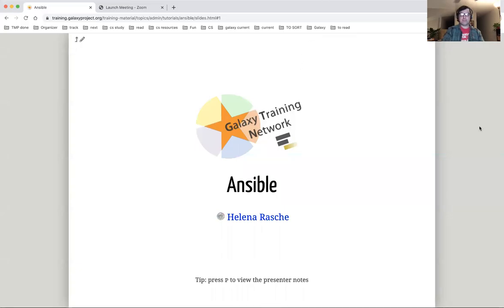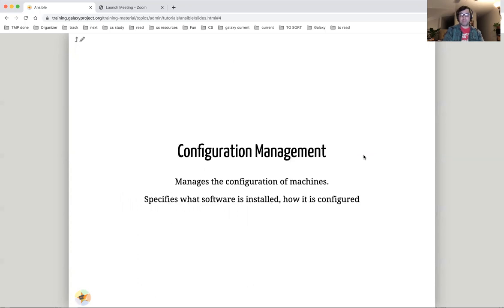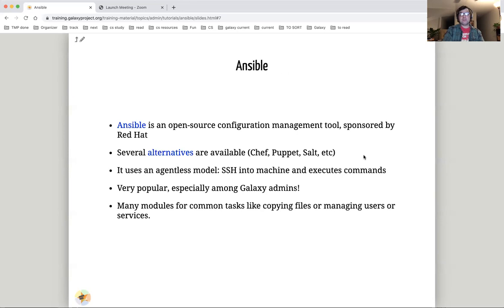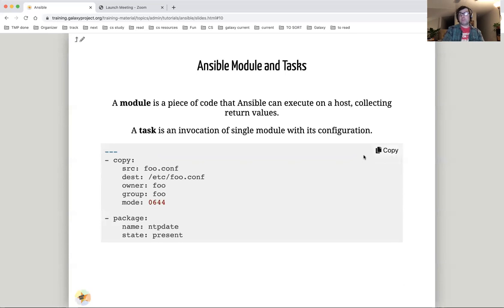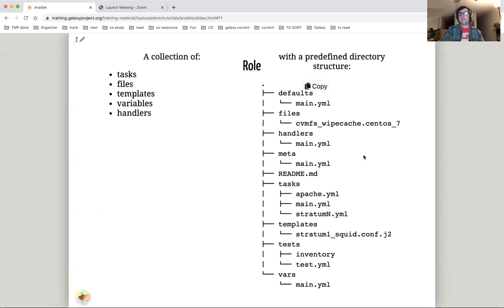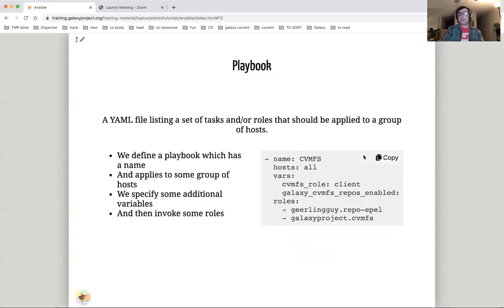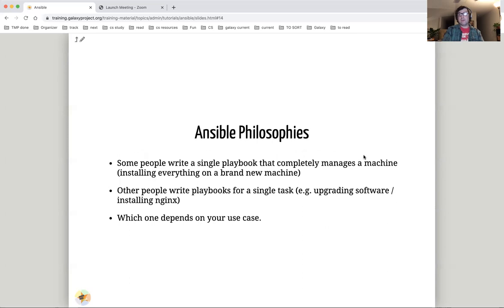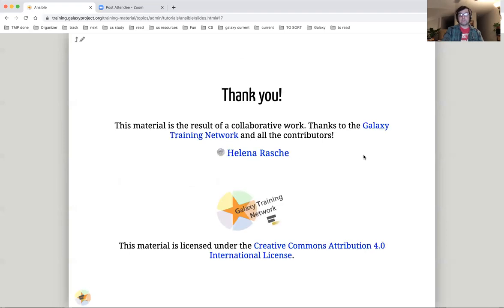GAT2021 - Day 1 - Ansible (Slides)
Speaker: Sergey Golitsynskiy
Caption Corrections: Martin Cech